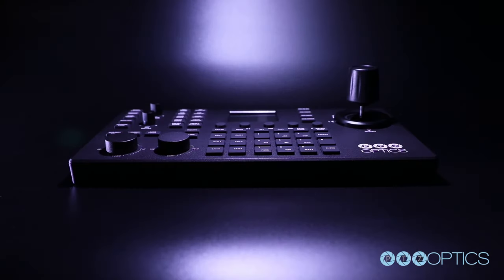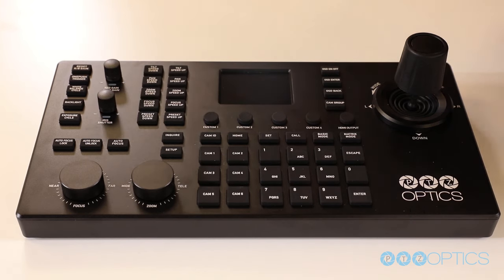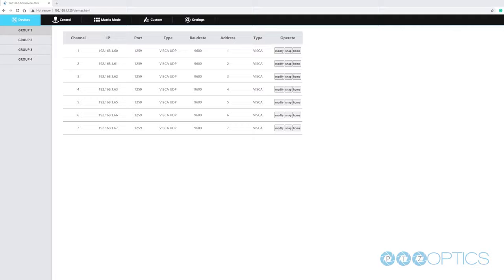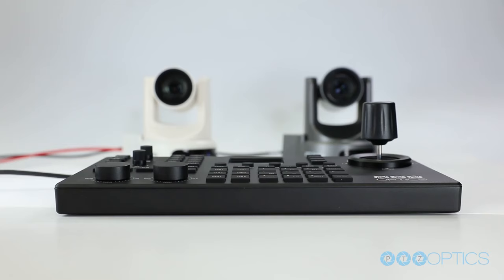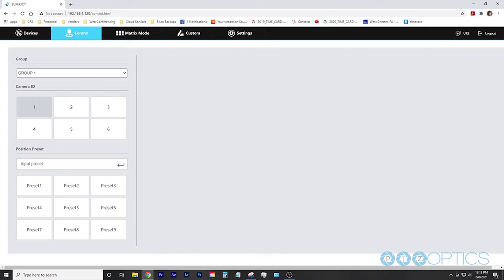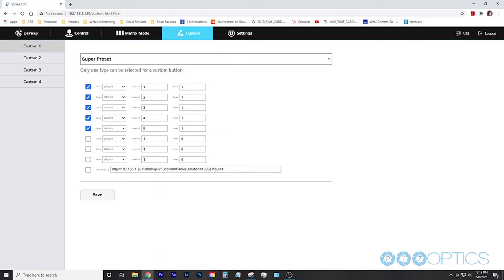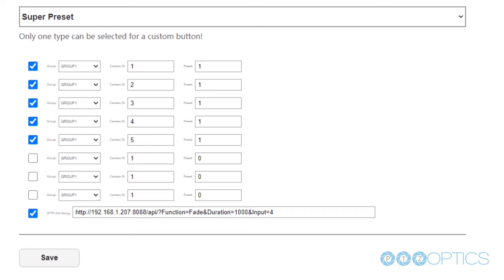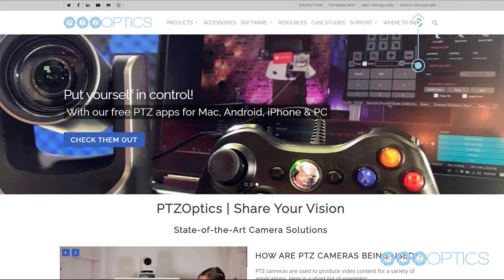PTZOptics SuperJoy IP Camera Controller Setup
The SuperJoy is an advanced PTZ camera controller that can control both serial and IP PTZ cameras. This joystick features on-screen-display controls, powerful custom buttons and power over ethernet support. In this video, you will learn about the full functionality of the SuperJoy controller and walk through the steps required to set up your SuperJoy controller.

INDEX:
PTZ Camera Controller Overview - 00:00
What's in the box - 00:34
PTZ Joystick Features - 00:54
Joystick Controller Connections - 3:59
PTZ Joystick Configuration - 6:06
PTZ Joystick IP Web Interface - 6:38
Easy Joystick Operation Basic and Matrix Modes - 8:47
Custom PTZ Joystick Buttons - 10:22
How to Backup your Joystick Settings - 14:02
Support - 14:14